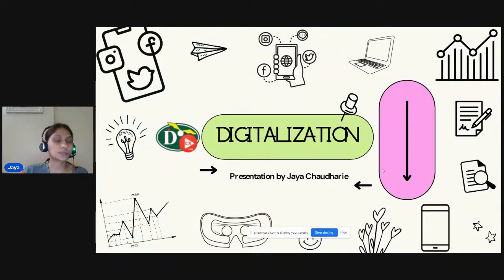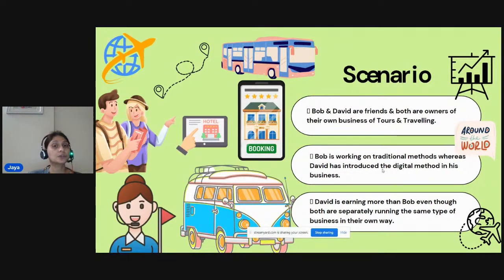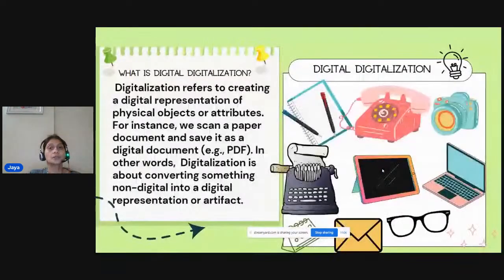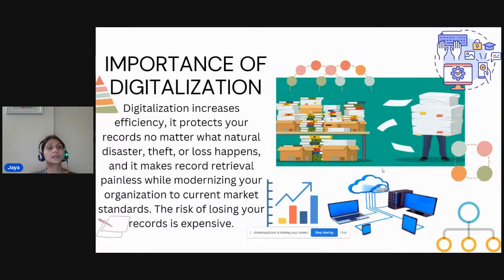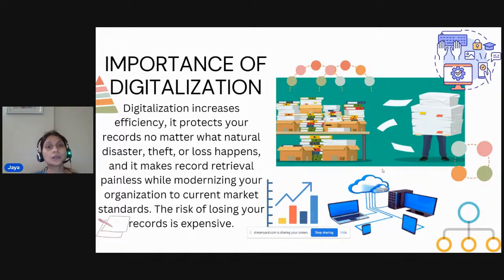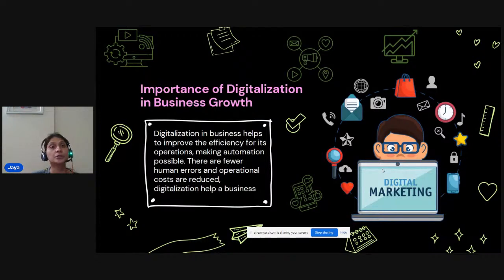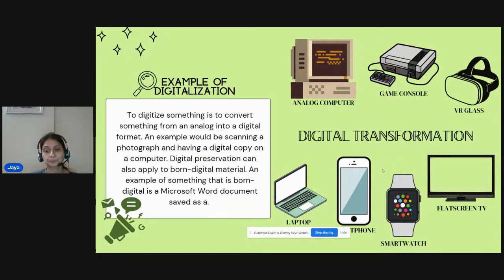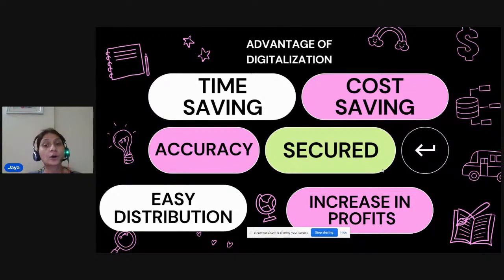Digitalization Live Session from Uxlivinglab Team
Digitalization with Another Interesting Case Study dealing with QR Codes By using in the Consumers Electronics Industry with Customer Feedback Do Join Us on Facebook Live on 23/09/2022.